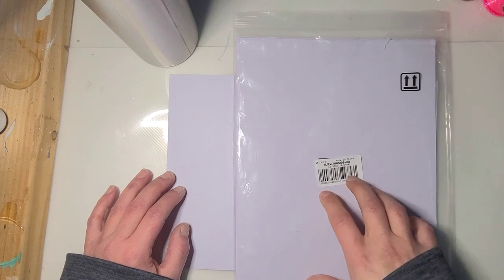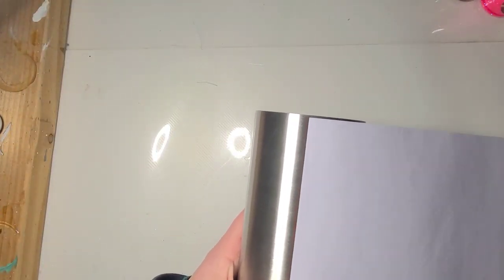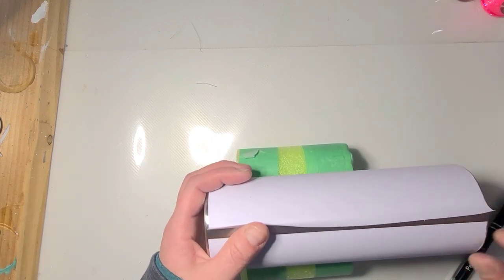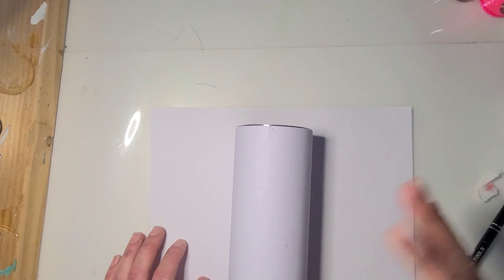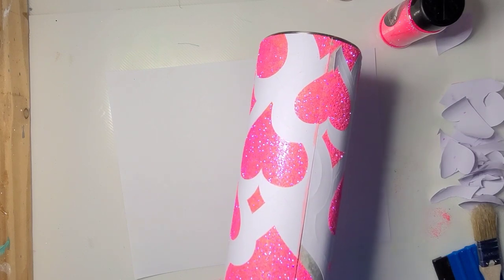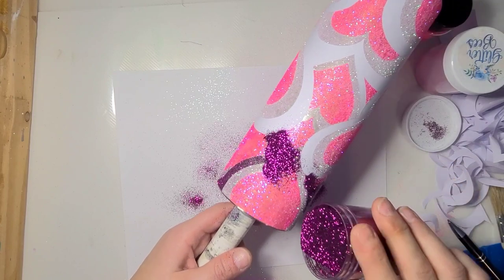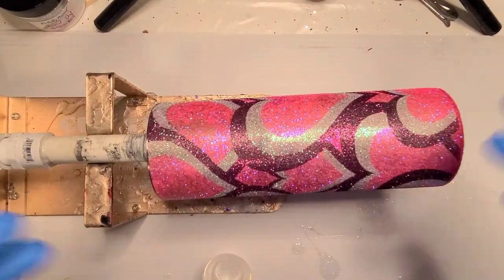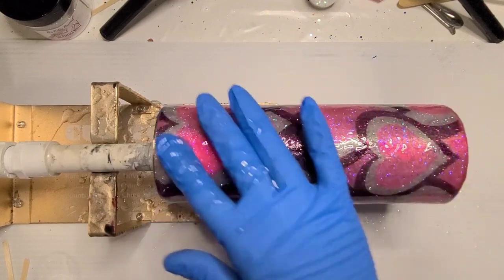Glitter Heart Template using Double Sided Tape Burst Tumbler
Glitter Heart Template Tumbler made using double sided tape, I will be redoing this one very soon... ya know doing it right.

I will not be attacked over whose design this is when I looked on etsy this was the only one of this exact set that came up. if you have links to others feel free to put that in the comment section but saying I am crediting the wrong person or insinuating I did something wrong is NOT OK I linked the template I purchased period.

this website has a huge variety of templates for a tremendous assortment of cups as well!

BENECREAT adhesive Sheets